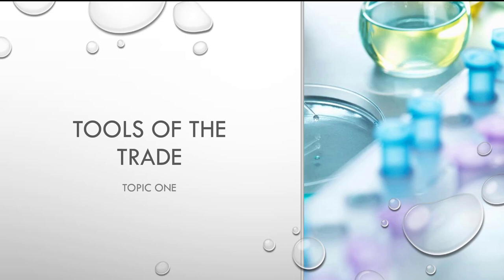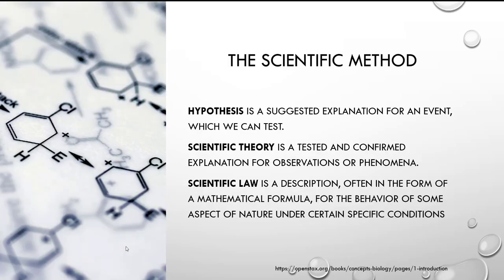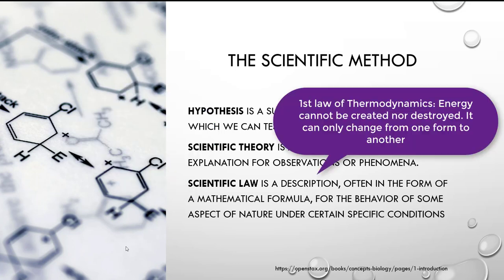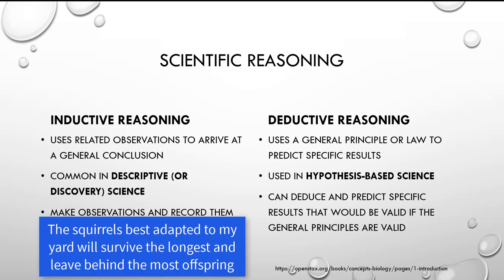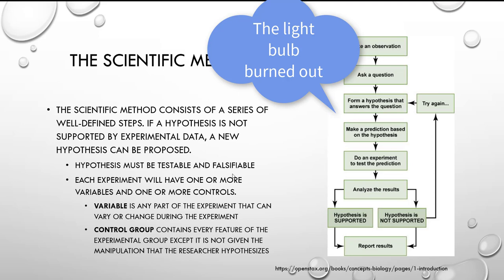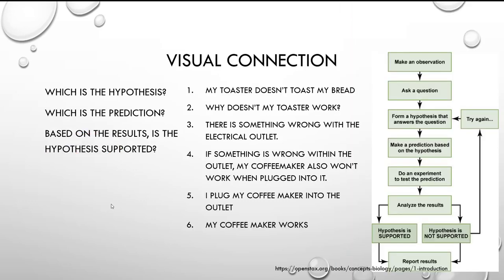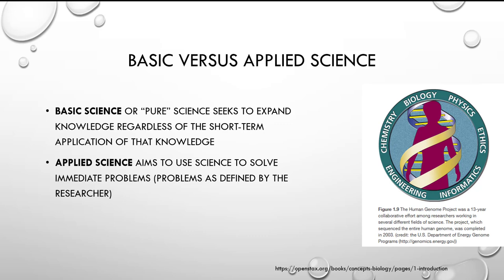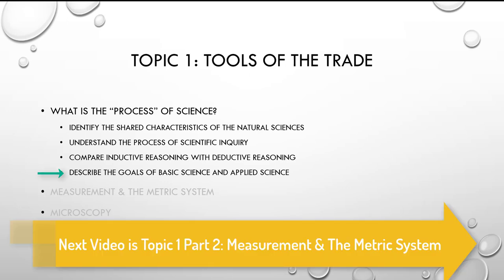Topic 1 Part 1 Process of Science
This video covers Topic 1 Part 1 What is the "Process" of Science? from your Odigia Textbook.